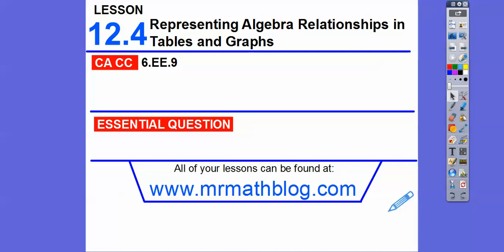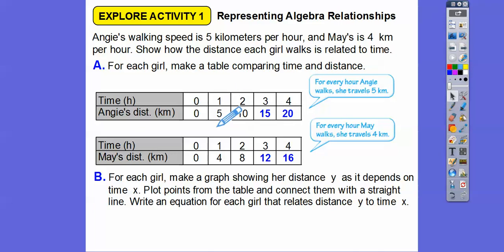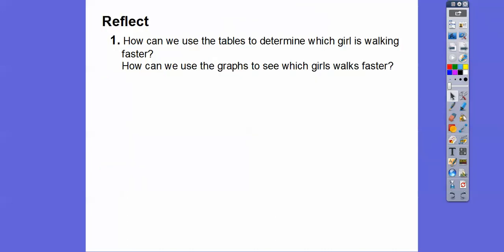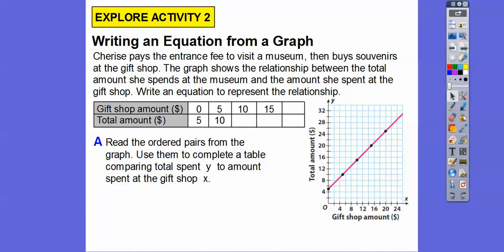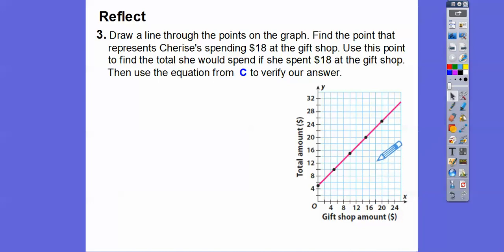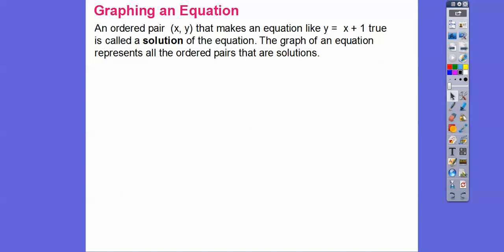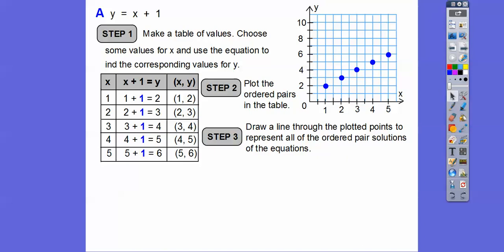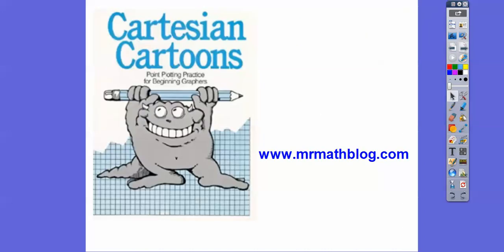Represent Algebra Relationships in Tables and Graphs - Lesson 12.4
Here we use tables to make graphs.